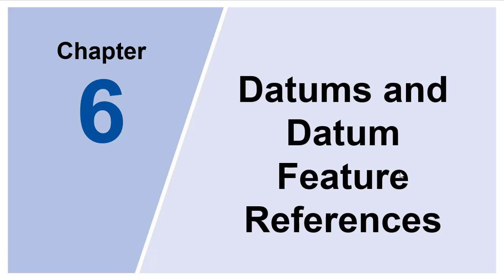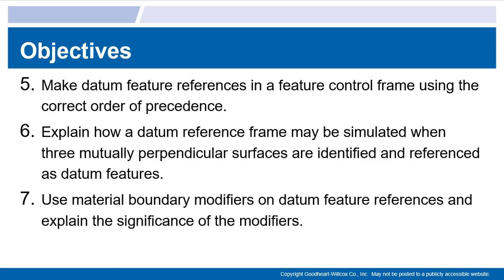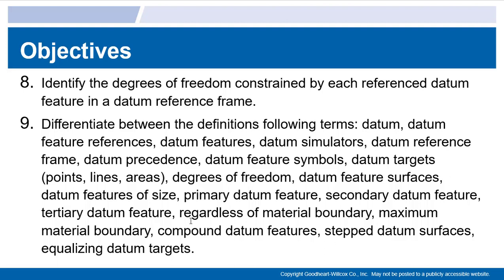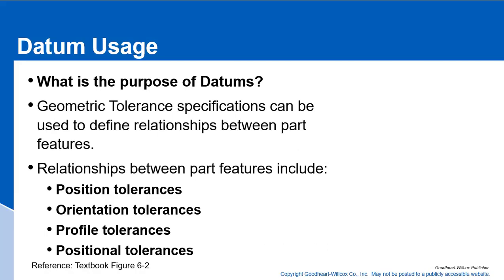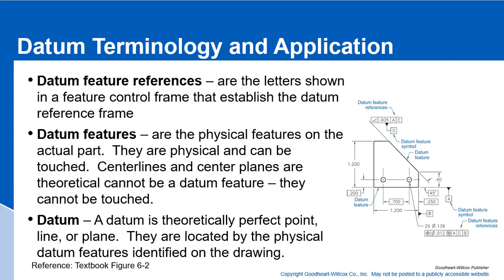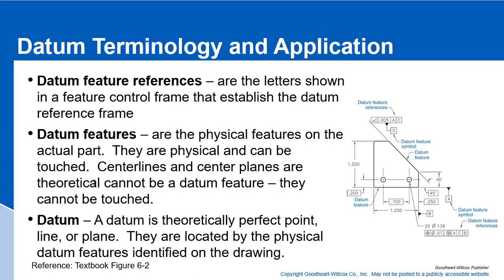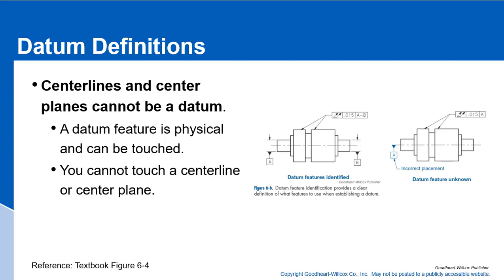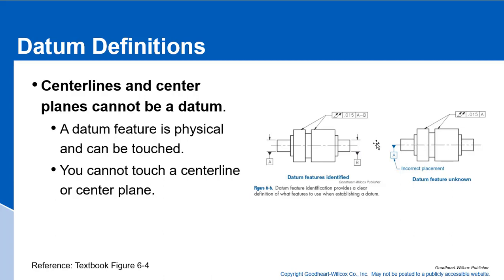GDT Lesson 6 1